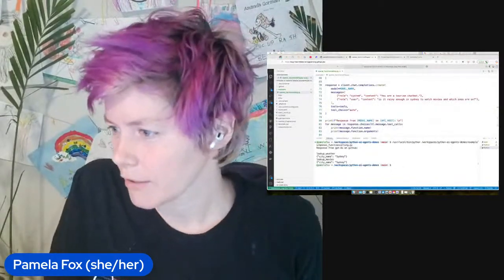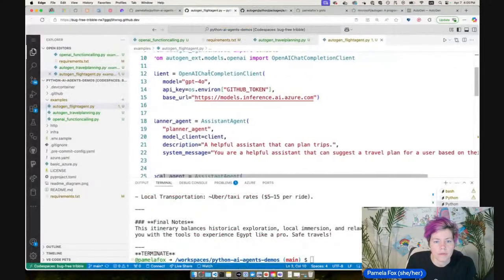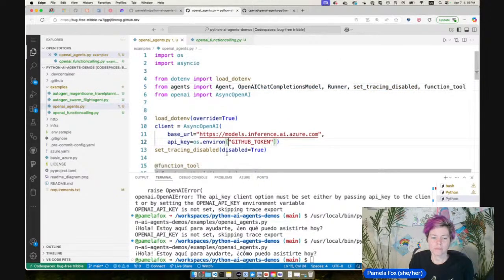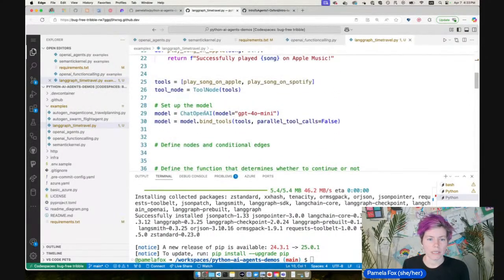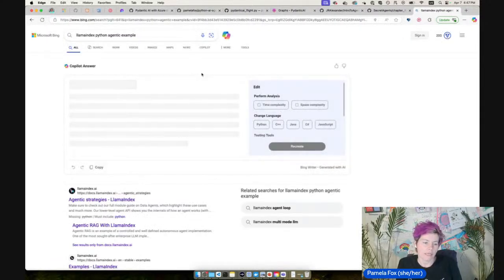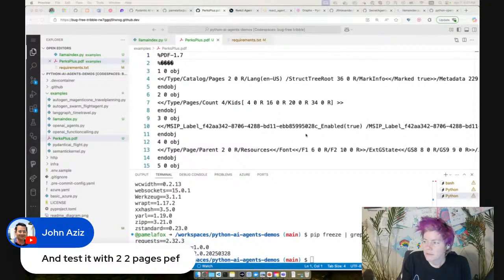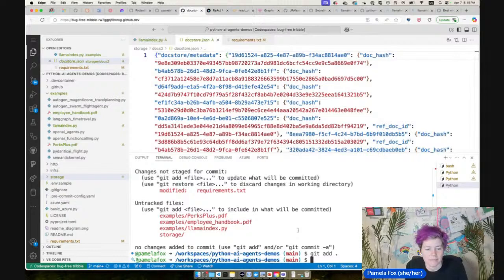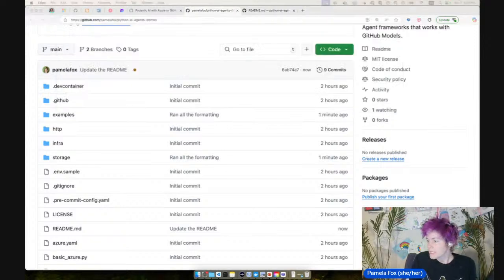Live coding: Using GitHub Models with AI Agent Python libraries